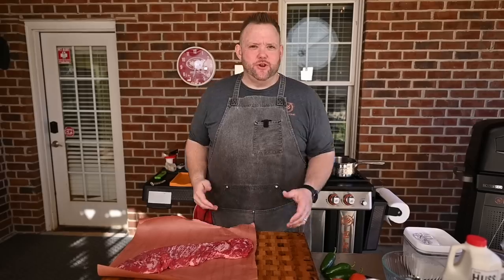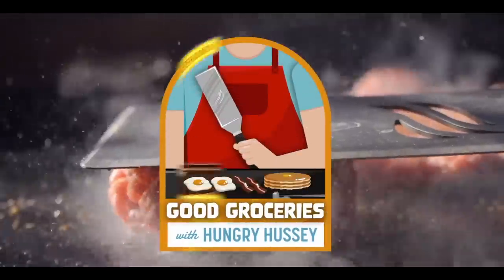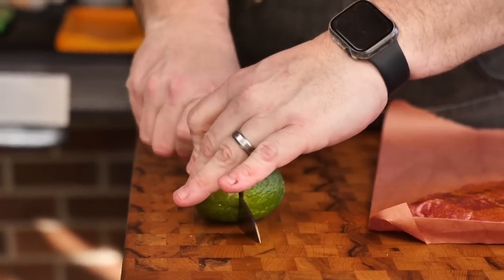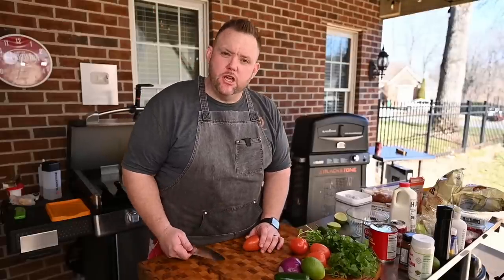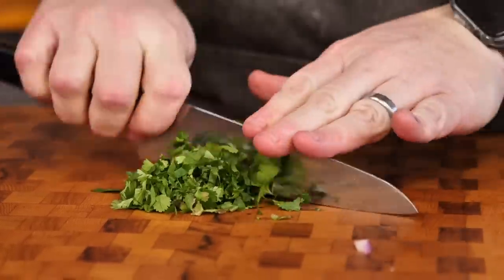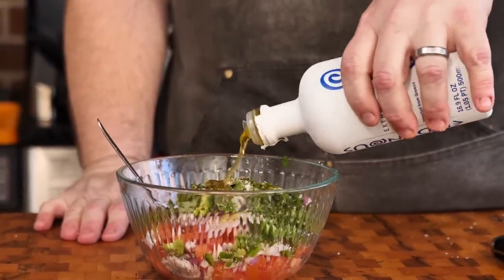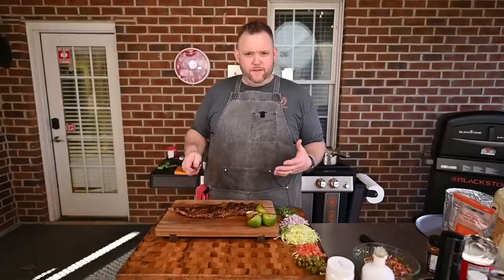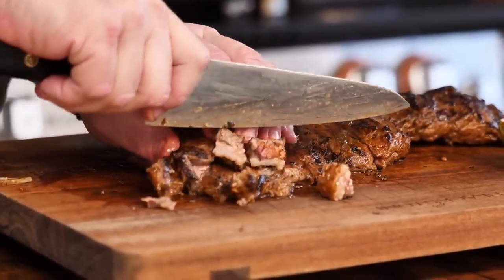Game Day Trash Can Nachos Will Impress Your Guests | Blackstone Griddle Recipes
Game Day is the best time to impress your guests with your cooking chops. In this video, Matt Hussey will show you his go-to Trash Can Nachos recipe. Made with marinated skirt steak cooked to perfection on the Blackstone, homemade pico, and a delicious cheese sauce, these nachos will wow a crowd. So grab your good groceries and get cooking!

00:00 Introduction
00:33 Marinating the skirt steak
01:18 Making the pico
02:28 Making the cheese sauce
04:20 Cooking the skirt steak on the Blackstone
05:32 Resting & slicing the skirt steak
06:25 Building the trash can nachos
08:37 Taking a bite